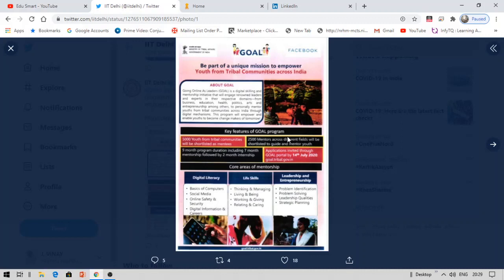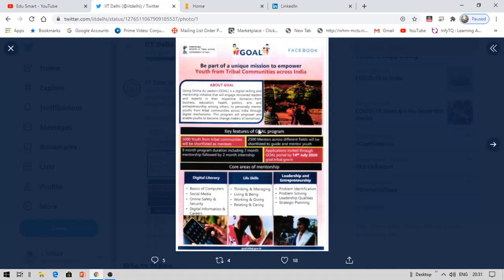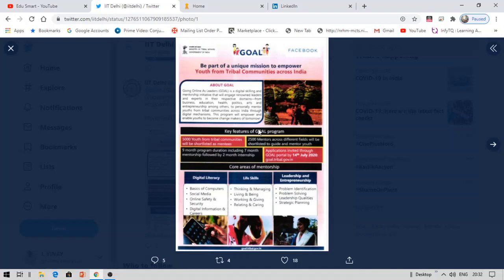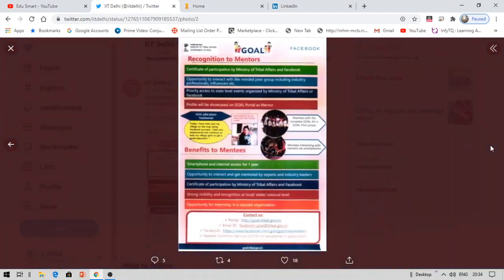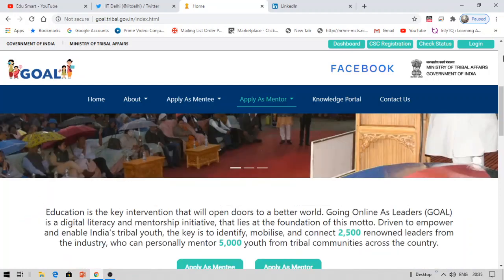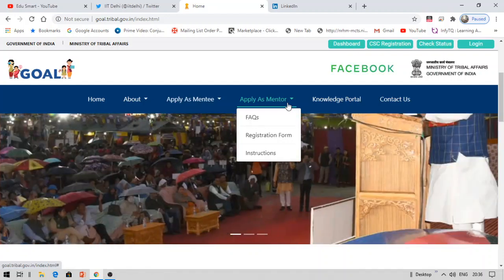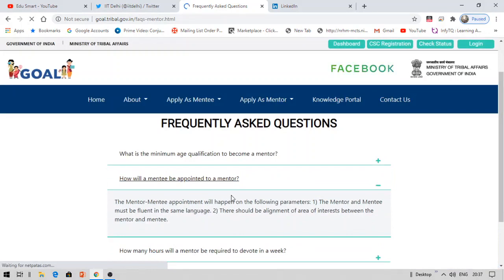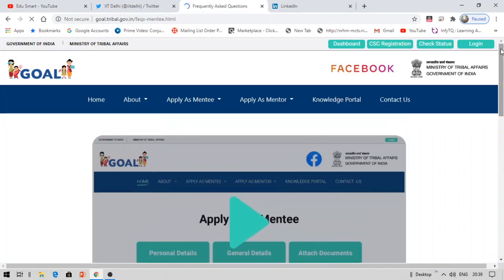Government of India free Online Courses,Training,Smart Phone,Internship and Certificates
Government online courses
Indian government free online courses
Free certification courses
Government certificate courses
Online courses for engineering students
Online courses for BCA BCOM BA BBA students
Online courses for cse students
Online certificate courses
Free Android development courses
Web development free courses
CSS courses
Free machine learning courses
Free Artificial intelligence courses
Free udemy courses
Free udacity subscription
Free data camp subscription
Free coursera courses
Free courses for students
Free entrepreneurship courses
Invest India
Startup India
Free internships
Free trainings
IBM professional certifications
AWS certifications
Accenture free internship
Cognizant free online courses
Wipro online courses
TCS free certification courses
TCS codevita previous year questions
TCS NQT previous year questions
Wipro previous year questions
Infosys previous year questions
Infosys free online courses
Free Government Courses with Certificate
Free Online Government Courses with certificates
Free Online Courses with Certificate
Free IBM courses with Certificates
Free Accenture Online Courses with Certificates
Free Coursera Courses with certificates
Free Udemy Courses with Certificate
Free Online Internships with Certificates
Free internships
Free online training with certificate
Free online internships
Free online courses for IT students
Free online courses for Civil students
Free online courses for EEE students
Free online courses for mechanical students
Free online courses for ECE students